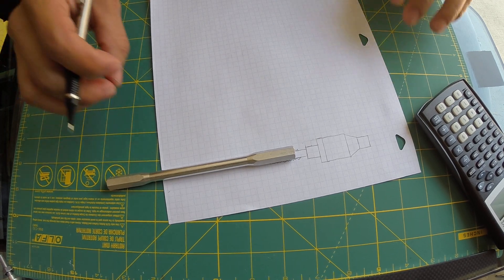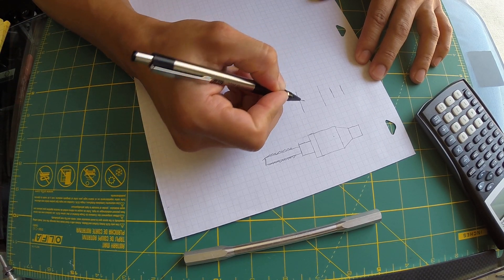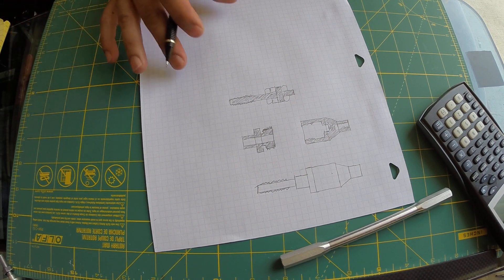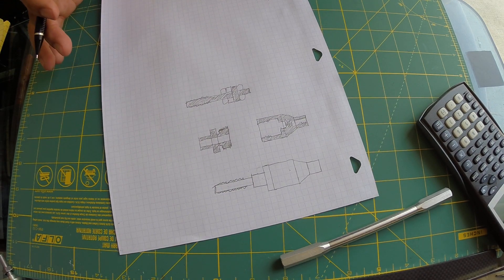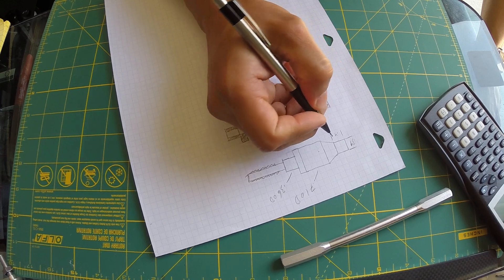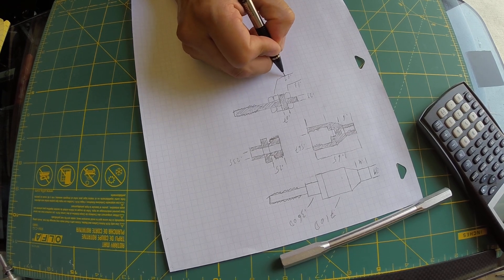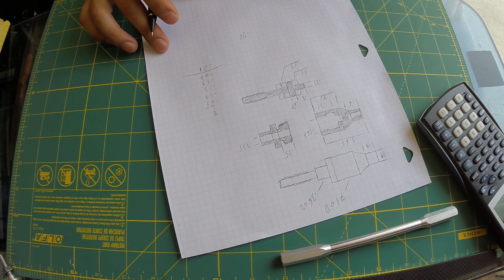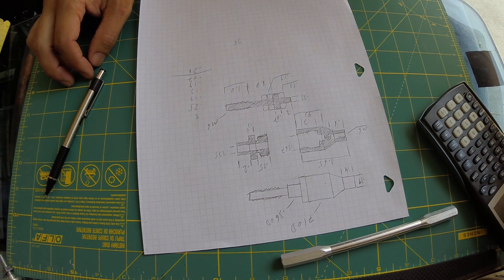QuickShifter Sensor Build Part 1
Design and build of a push/pull shifter sensor.

if enough interest comes out of this build, I will upload another series on how to build a fully functional QuickShifter.